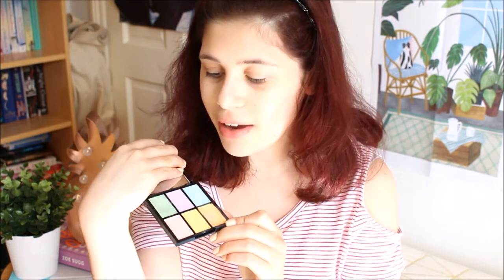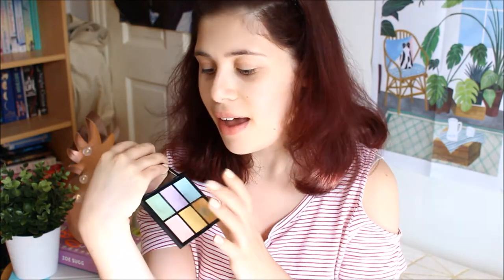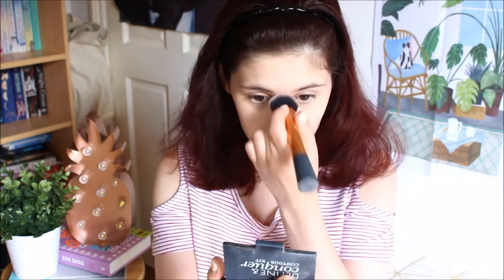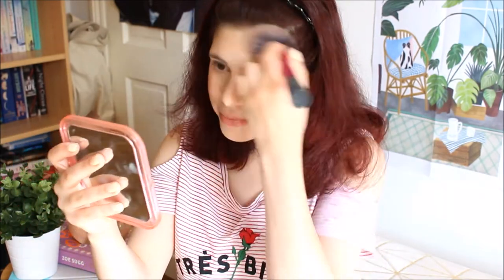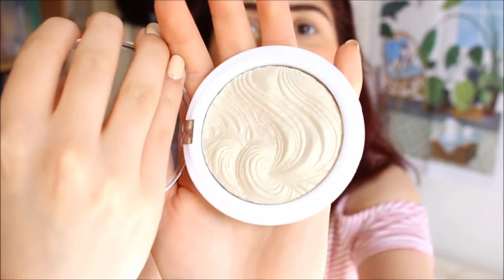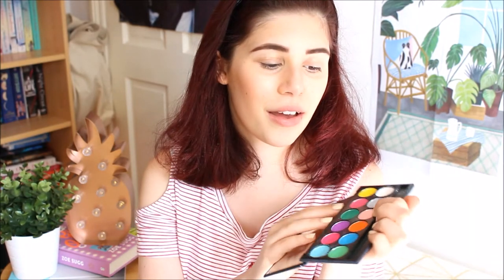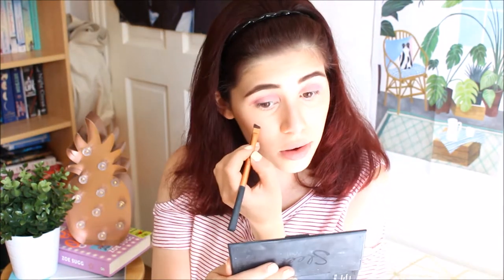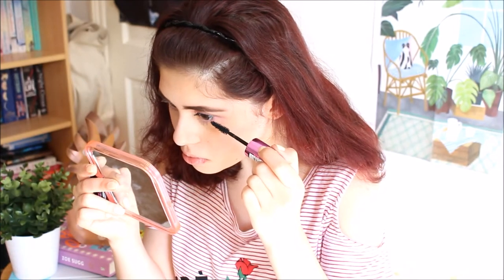HOW TO DO A SUMMERY HIGHLIGHT LOOK 👼🏻 | FRANALIBI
Hi guys! This week's video is another makeup look! And this time it's all about getting that summer glow! I did a similar one last year, but the difference with this one is that it's more focused on pastels and highlights yay yay!

I'm basically that girl that loves all things beauty, fashion (especially lazy oaf) and has a squidgy soft spot for pugs.

I have a worrying addiction to chocolate, pizza and coffee. I'm also reaalllyyy nosy, so I love a good what's in my bag video, and watching everyday vlogs and seeing what my faves have been loving recently...

EQUIPMENT USED:

Canon 700D
58mm lens
Windows Movie Maker to edit
My iPhone and the app Phonto to make the thumbnails